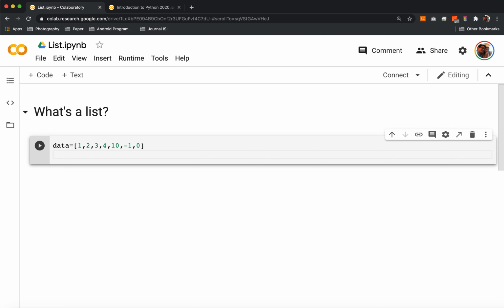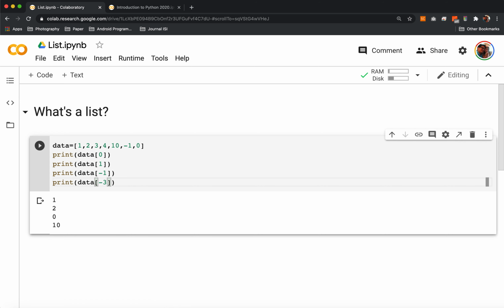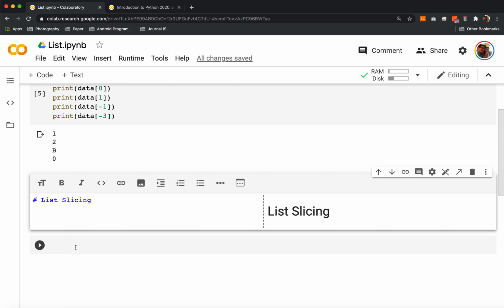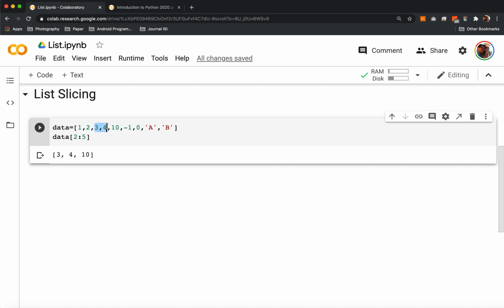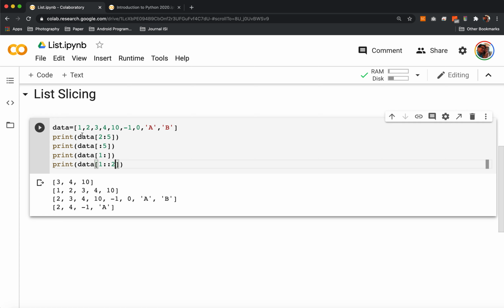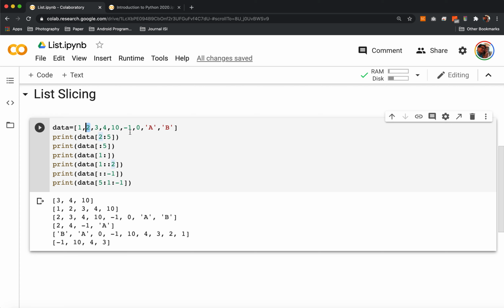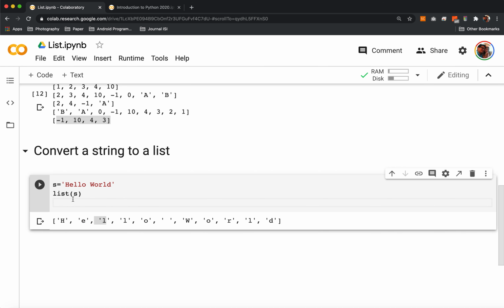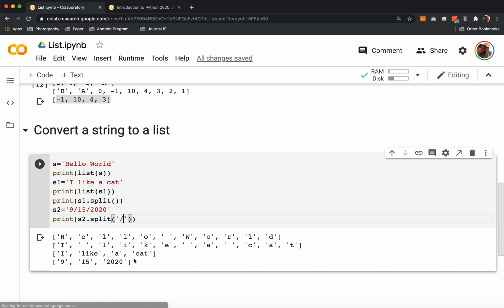What's a List?